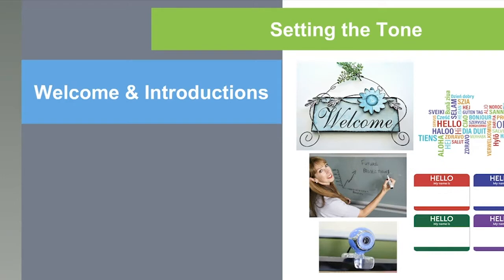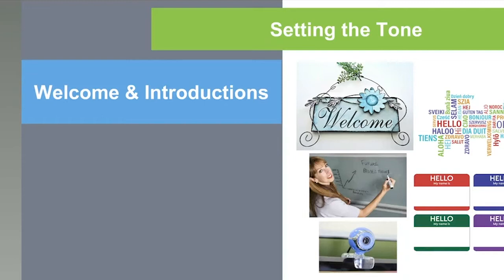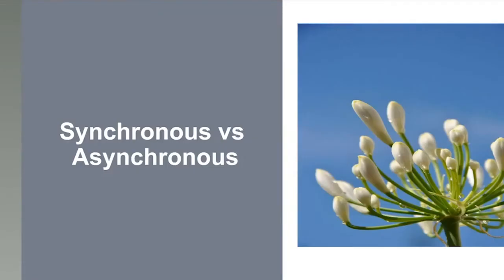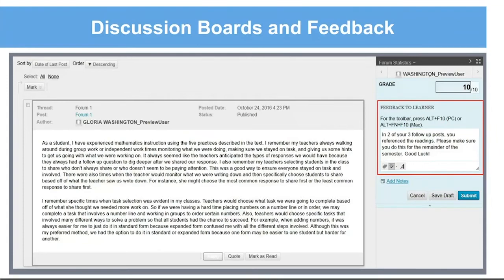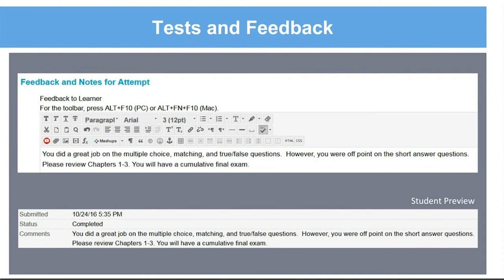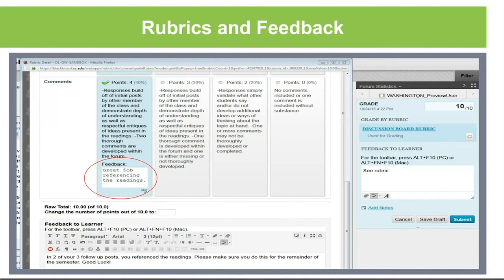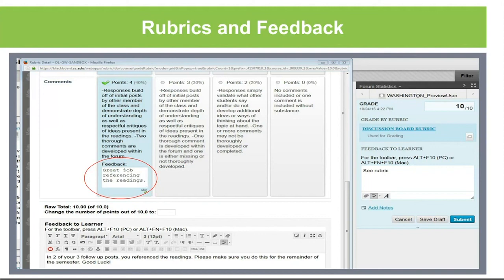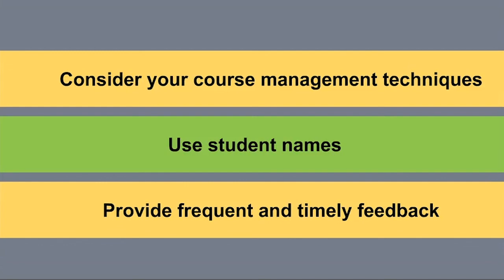Deliver: Teaching an Online Course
Be sure to participate in the final session in a new three-part webinar series in which you will learn the 3Ds of online course instruction: Design, Develop and Deliver. This webinar covers how to Deliver your online course for maximum impact. Log on to learn how to build rapport with students, foster a community of learners, provide meaningful feedback and prompt students toward thoughtful reflection on their learning experiences.